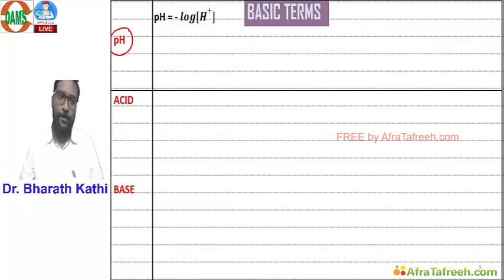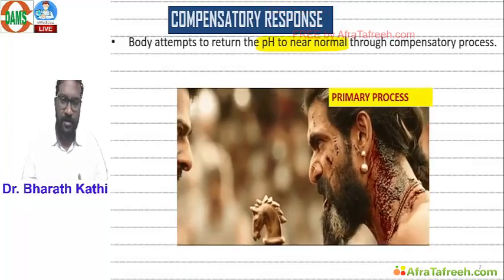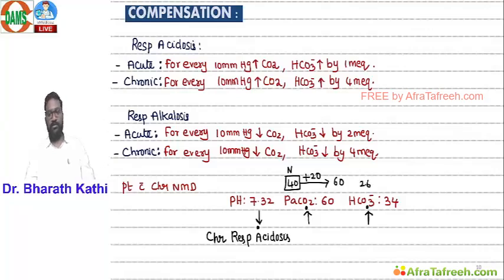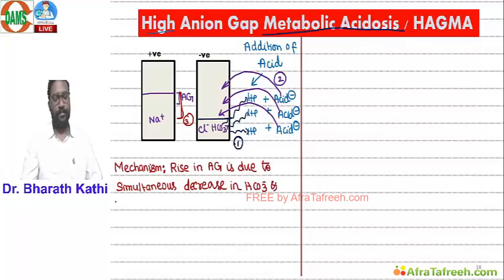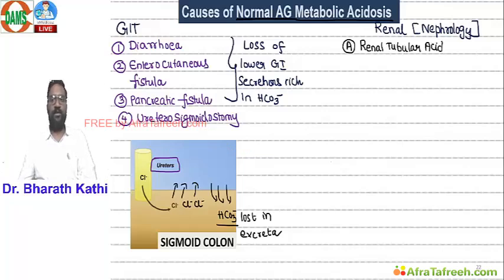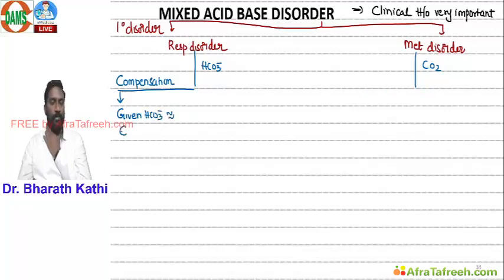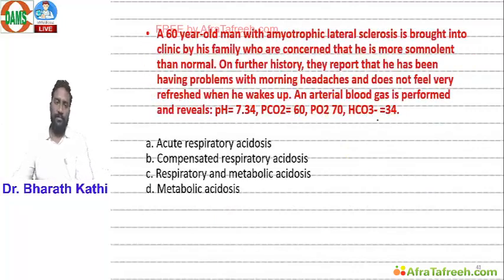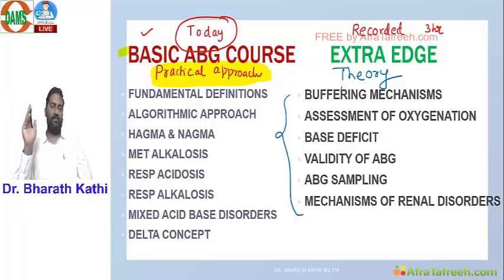3 February 2025